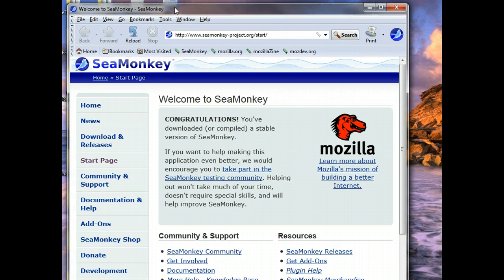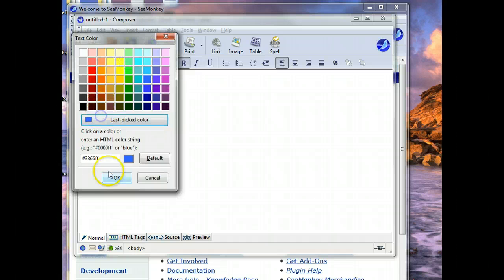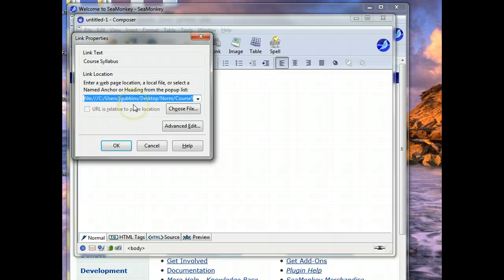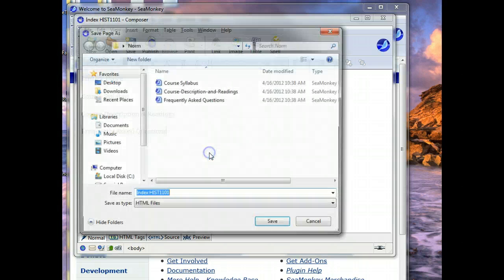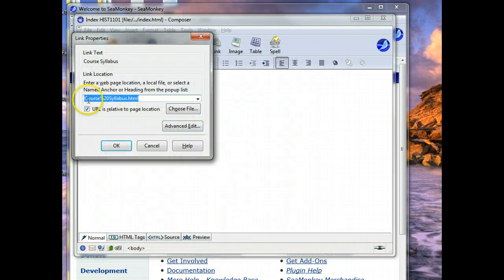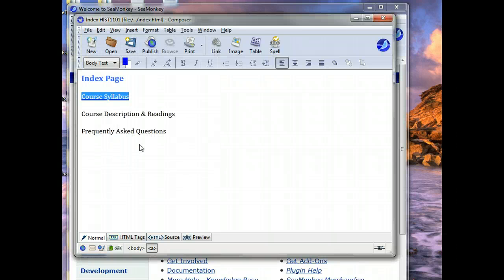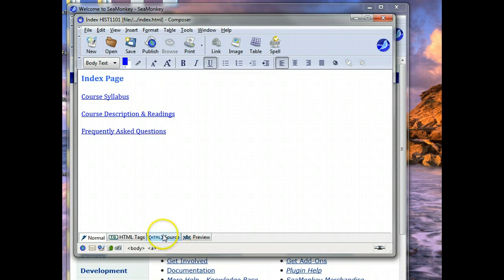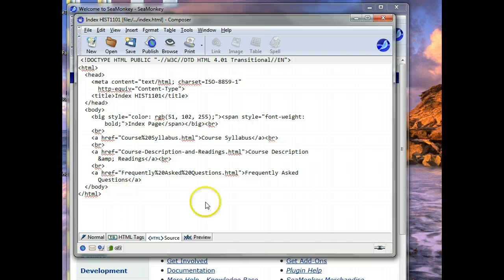Demo: Create Basic Index Web Page - Links To Other Files